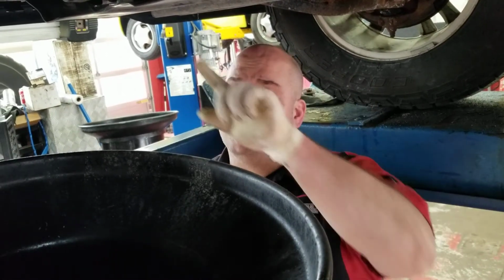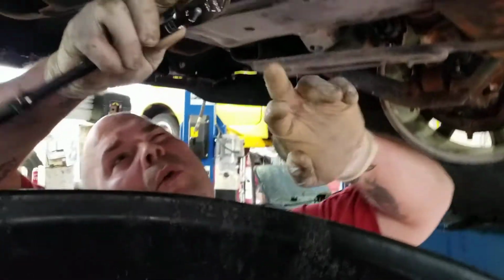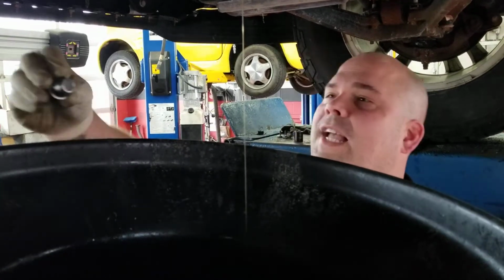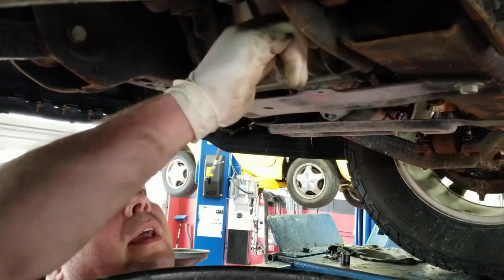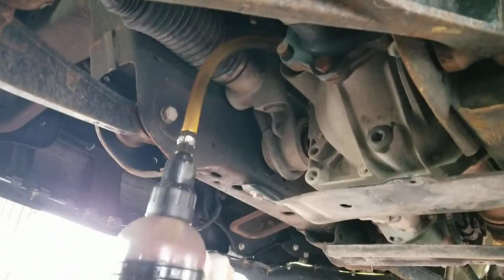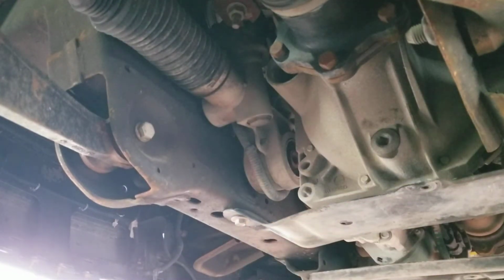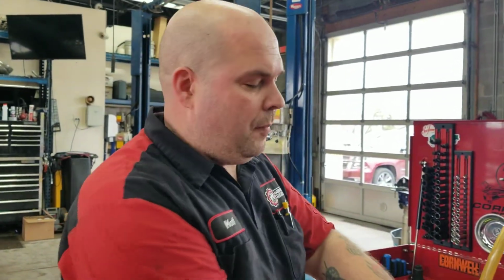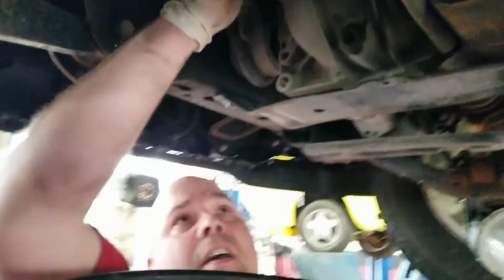Front Differential Service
Mat is back with Lucille servicing the front differential! CarCareMonth Is nearly over. Let us know what kind of service you'd like to see!